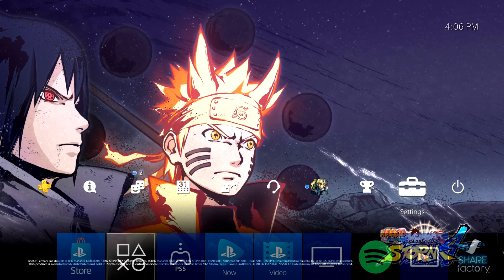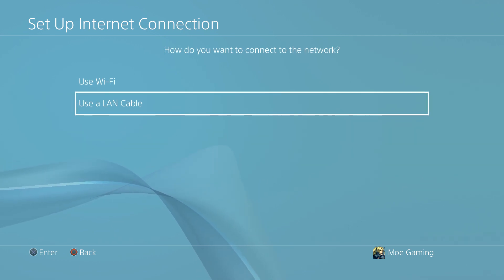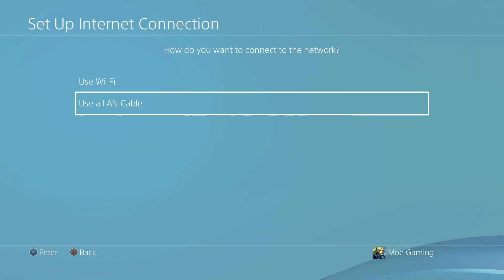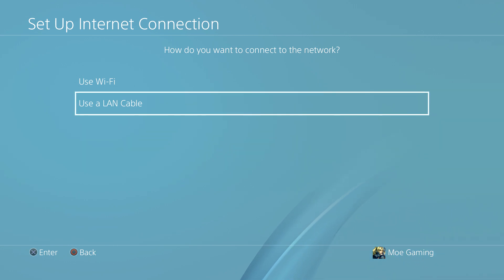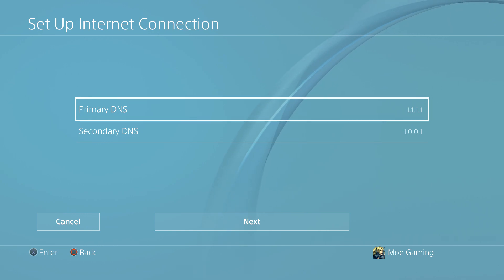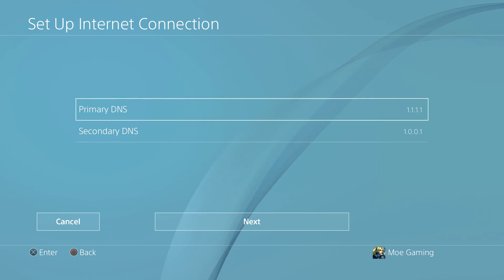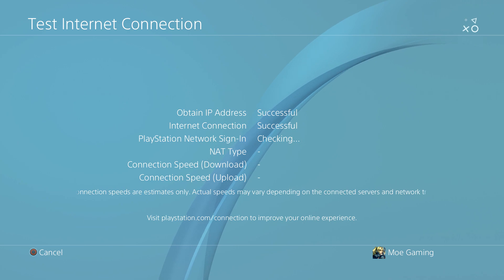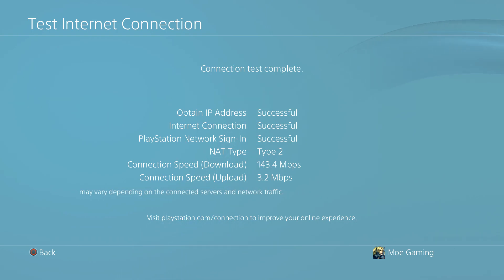How To Fix PS4 Error CE-30391-6